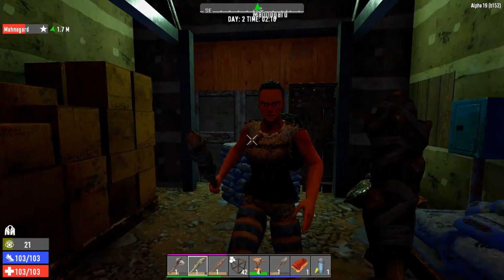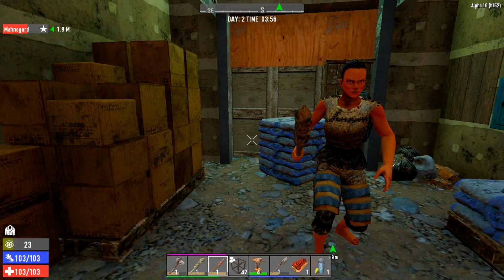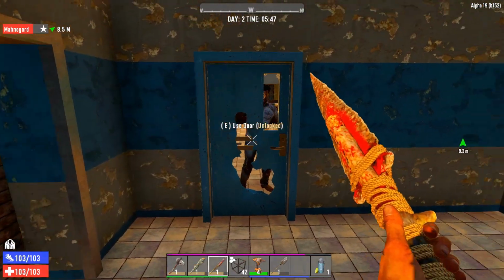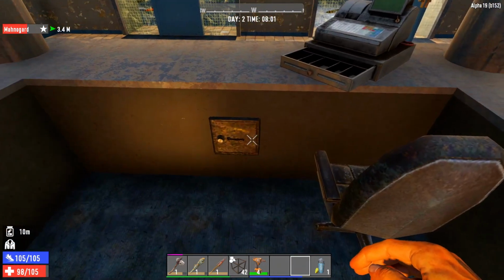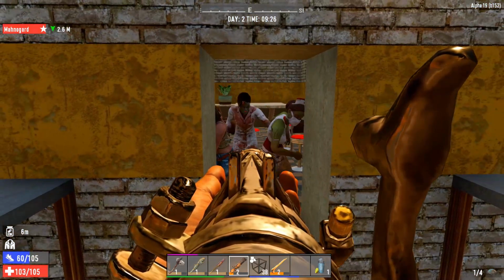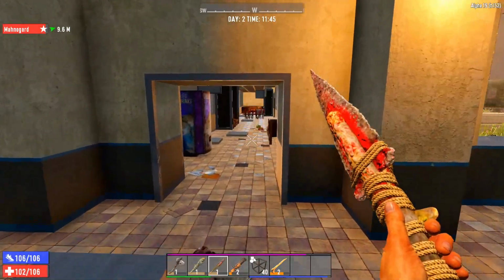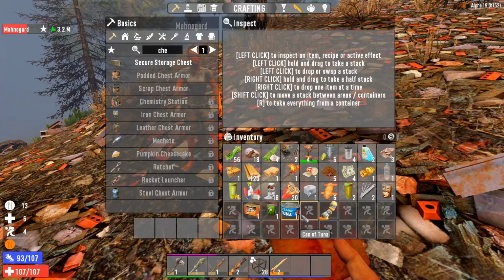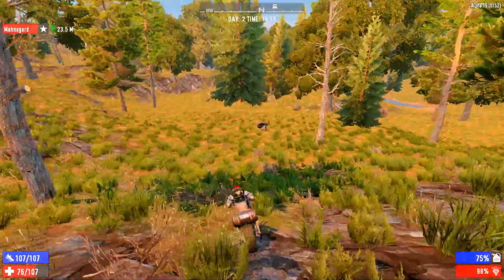Hospital Spear and Blunderbuss - EARLY 7 Days to Die Alpha 19 Gameplay #3